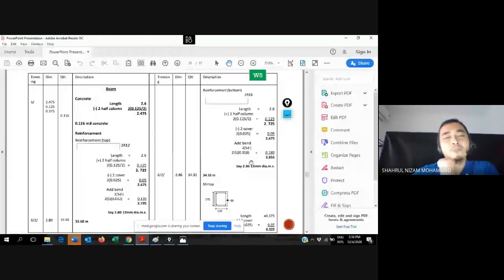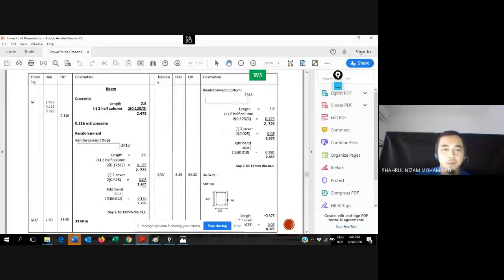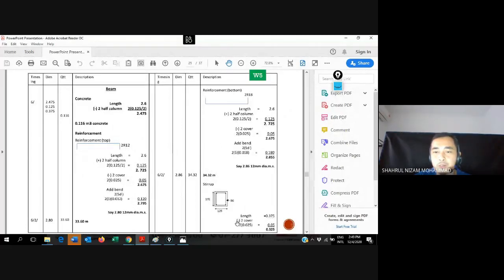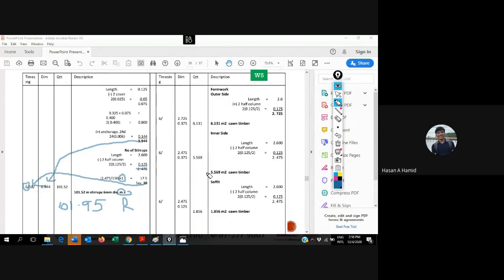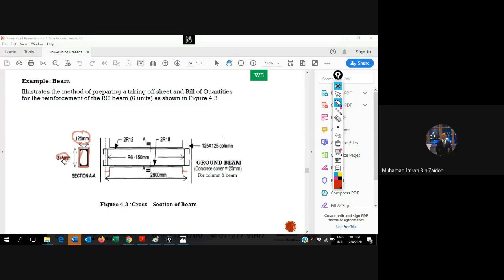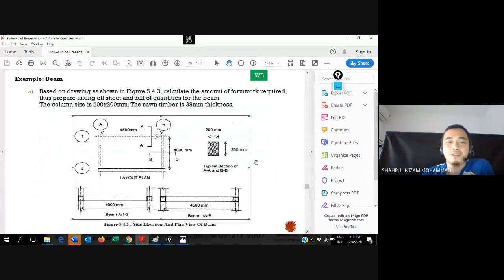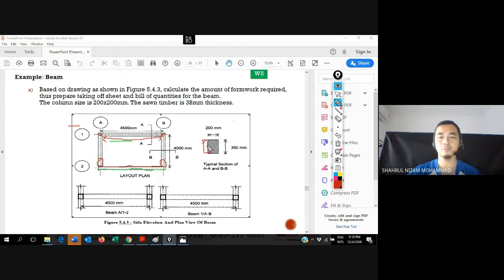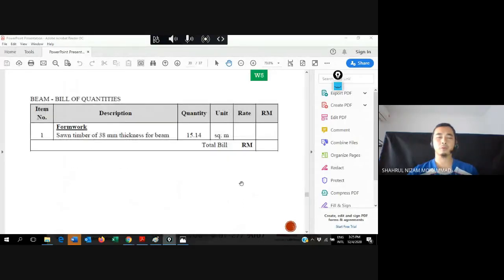ECM366 Taking Off Beam GMeet